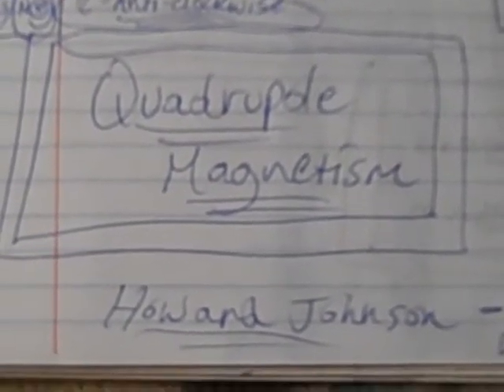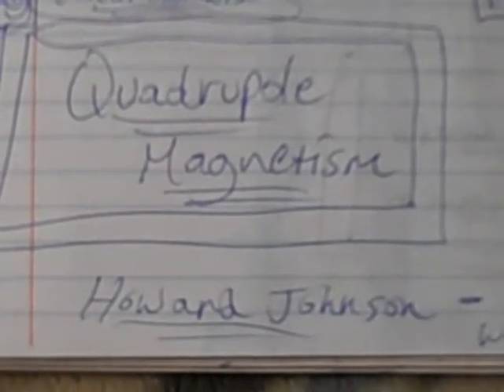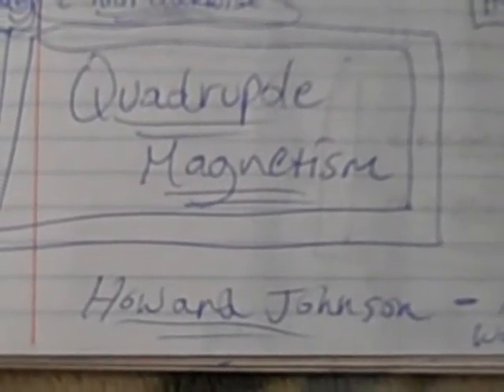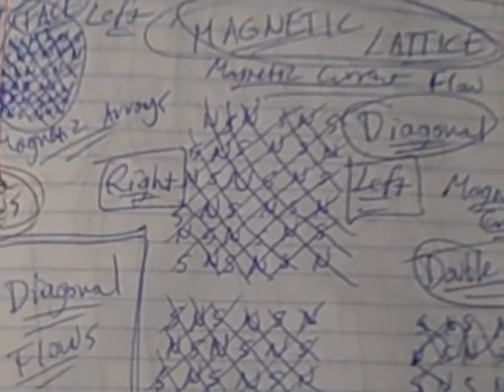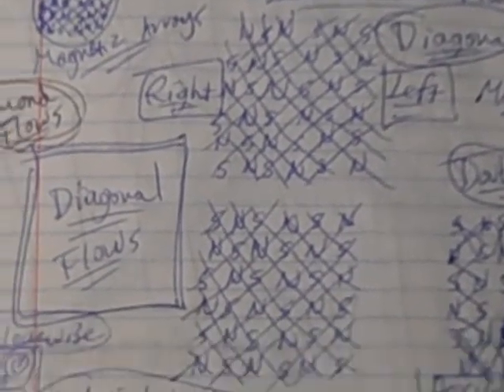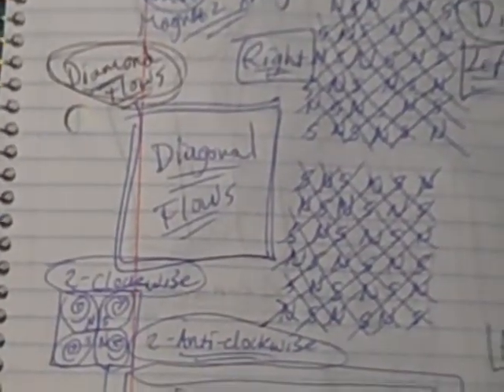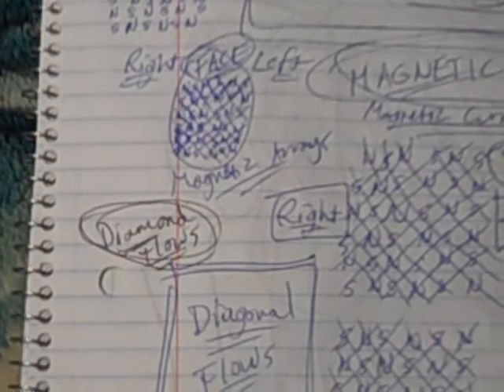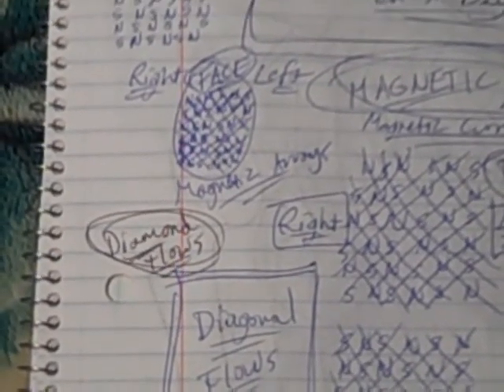How Magnetism REALLY works! 1 of 2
In this 2-part audio-video what is shown is how quadrupole magnetism works, outlining three basic magnetic current flows that can account for all patterns, structures and formations in nature. The basic assumptions are two: 1. Panmagnetism (all is magnetism), and, 2. Quadrupole Magnetism (all magnetism is quadrupole). The influences are many but these assumptions are based directly on the work, theories and models of Albert Roy Davis/Walter C. Rawls and of Howard Johnson.

What this perspective means is that everything in nature is connected by a Magnetic Lattice that is structured along alternating North and South magnetic spins. These 2 spins were described as separate spins by Albert Roy Davis/Walter C. Rawls, one spinning clockwise and the other spinning anti-clockwise. The magnetic models produced by Howard Johnson suggest a further elaboration, which is that each magnet actually possesses 4 spins, 2 clockwise and 2 anti-clockwise.

If this interpretation of the facts  -  which is all that any theory is  -  turns out to prove correct, a simple model of everything based on magnetism is possible. What this perspective predicts is three basic types of magnetic current flow in nature.

1. Double Helix - There are two types of "double helix" magnetic current flow, one that is horizontal and one that is vertical.

2. Diagonal - There are two types of "diagonal" magnetic current flow, one from Right to Left and one from Left to Right.

3. Diamond - There are two types of "diamond" magnetic current flow, one composed of 4 North spins and one composed of 4 South spins.

There may be other magnetic current flows but these seem to be the main categories or types that account for most magnetic current flow processes, patterns and structures. This model can answer many questions in science simply by introducing a more accurate depiction of what magnetism is and how magnetism works. These patterns can be observed in all phenomena, whether in a solid, liquid, gas or plasma state. In addition, these patterns can help to explain the entire range of magnetic, electrical and photonic effects.

Some notable examples of immediate correspondence come with the DNA "double helix." But, a Quadrupole Magnetic Model can actually explain cell division, along with the entire range of fluid phenomena that can be observed in water, clouds and weather phenomena.

Thanks,

G.